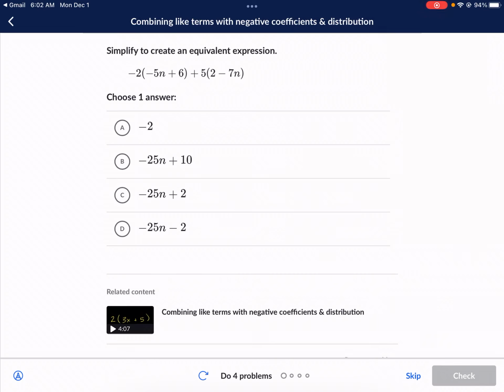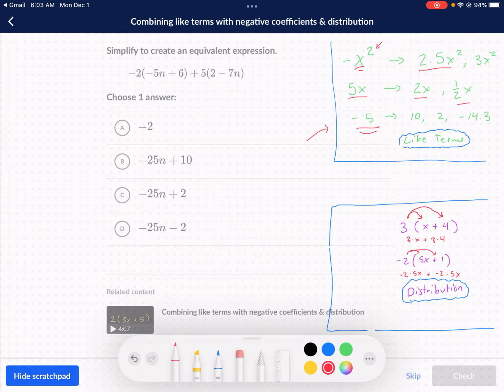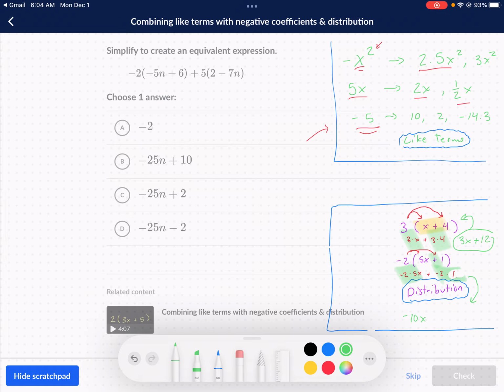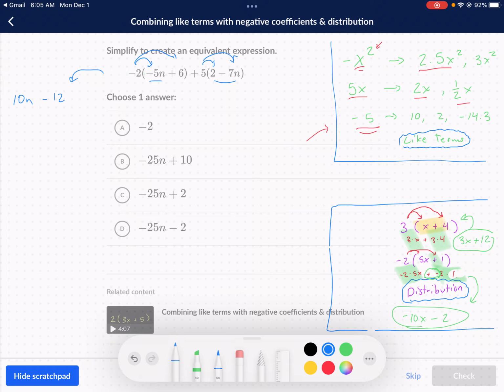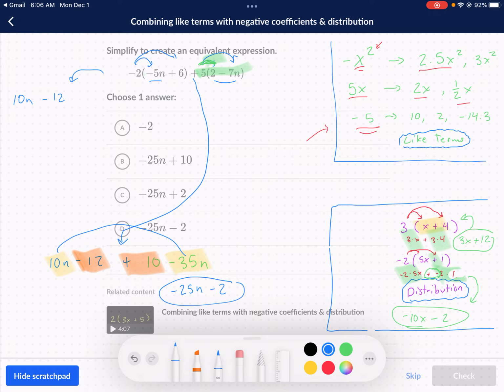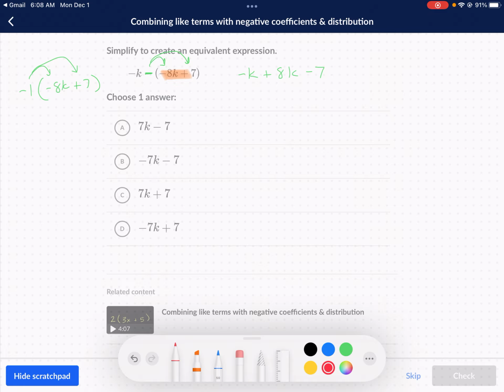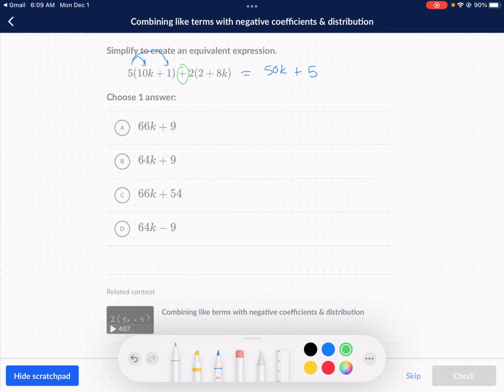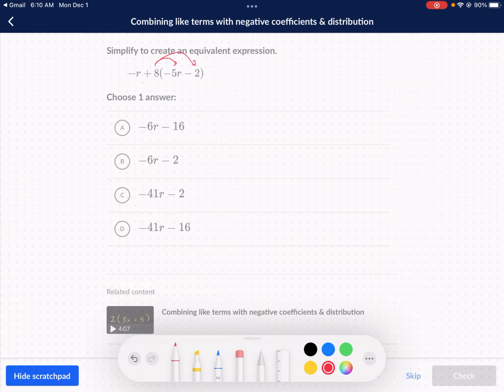Khan Academy Tutorial: Combining like terms with negative coefficients and distribution